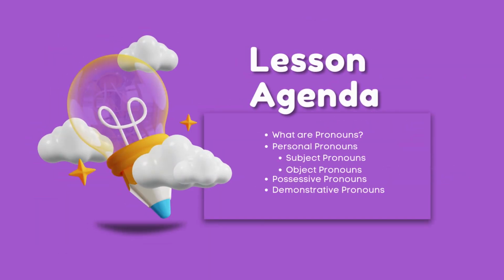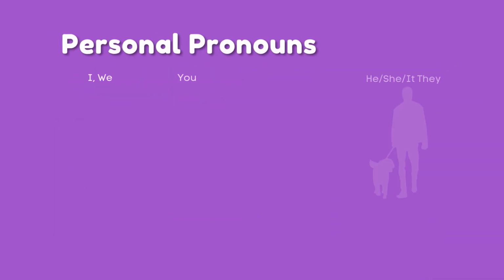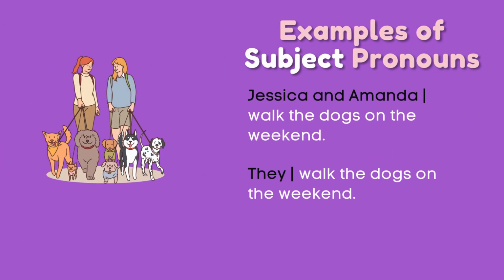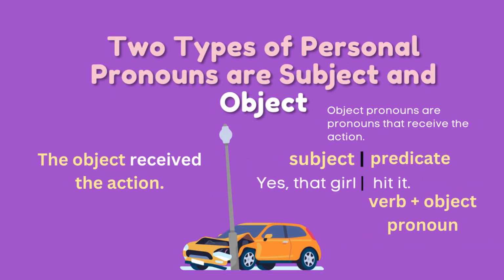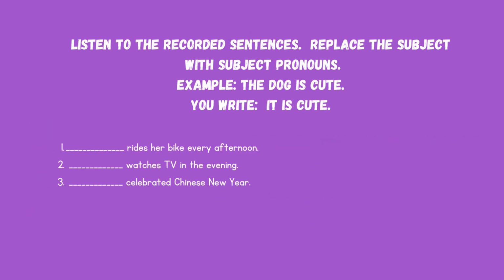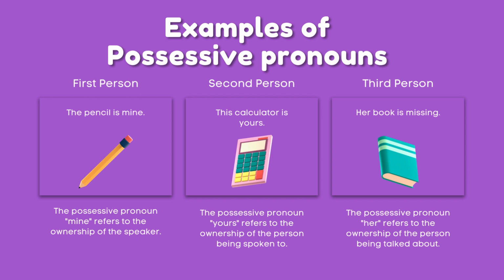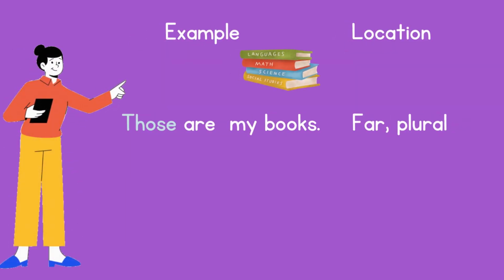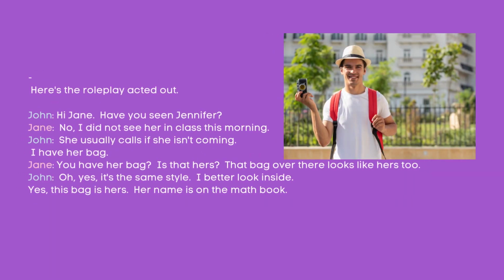Lesson 24 Mastering 3 Types of Pronouns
Lesson 24 Mastering 3 Types of Pronouns digs deep into Personal Pronouns, Possessive Pronouns and Demonstrative Pronouns.  We learn the definition of pronouns, how to use them in the subject and predicate of a sentence as subject and object pronouns.  We offer quizzes to retain the information and a roleplay to practice speaking with pronouns.